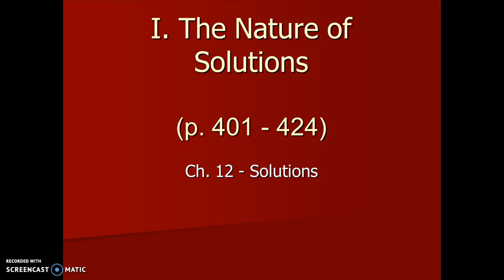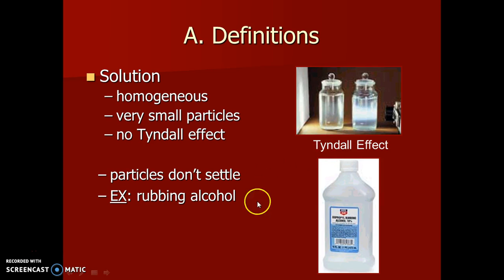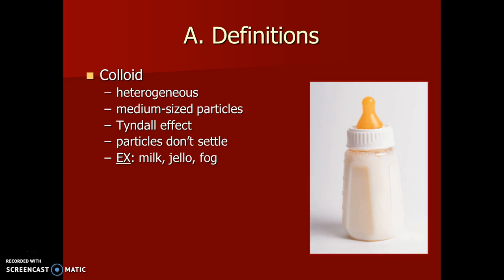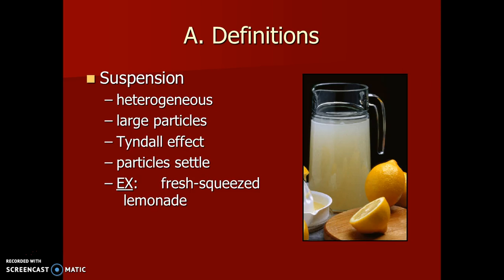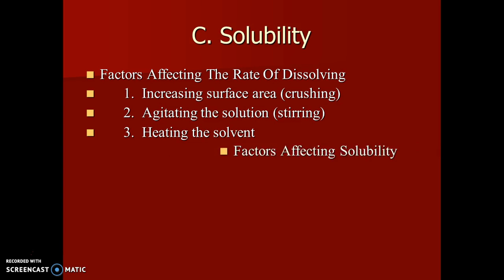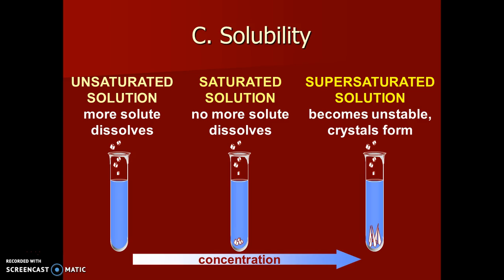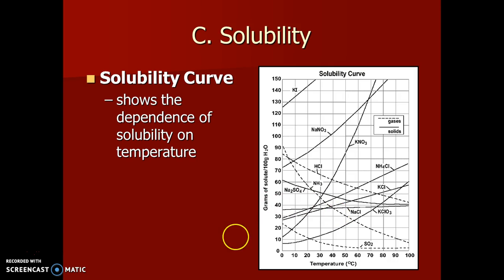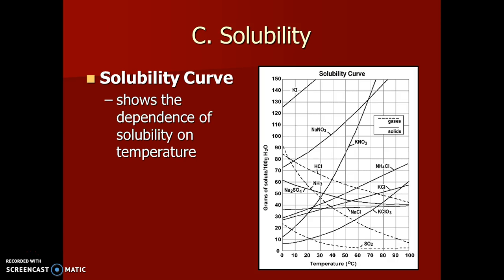CH 12 Solutions & Solubility